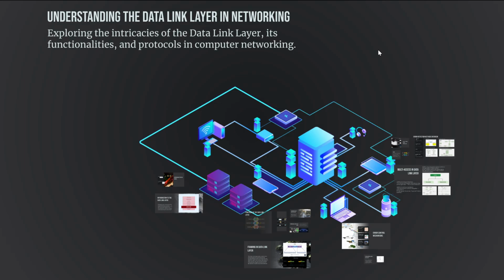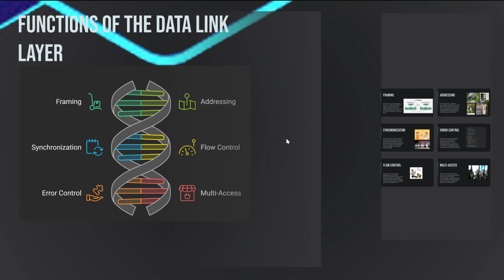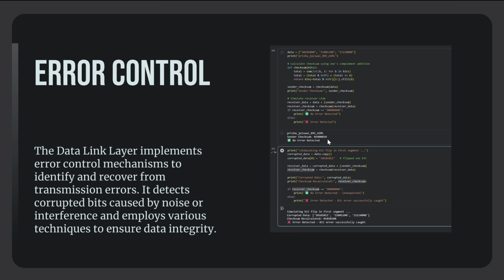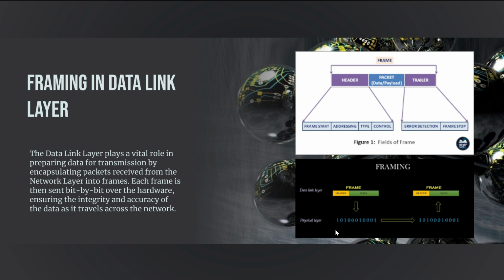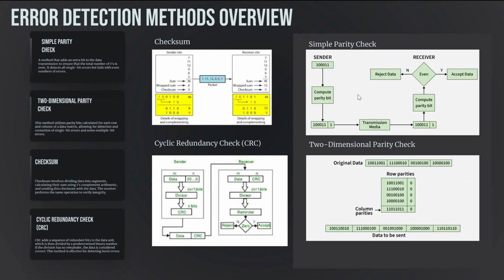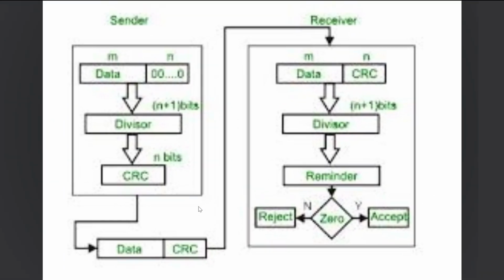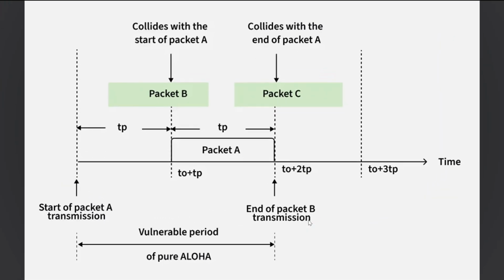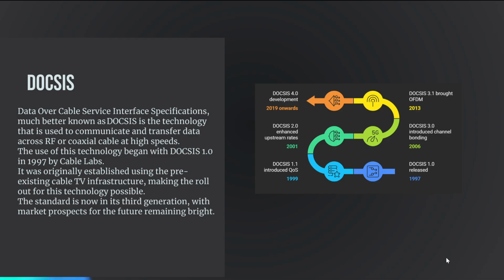The Data Link Layer — the second layer of the OSI Model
Welcome to this interactive explainer on Unit 5: The Data Link Layer — the second layer of the OSI Model that ensures reliable and efficient data transmission across networks.

In this video, I’ll guide you through the core concepts, functions, and mechanisms of the Data Link Layer —including framing, addressing, synchronization, flow control, and error control — using simple analogies, real-world examples, and live technical demonstrations.

What’s covered:

🔹 Introduction – Why the Data Link Layer matters in real communication

🔹 Sublayers – Logical Link Control (LLC) & Media Access Control (MAC)

🔹 Functions – Framing, Addressing, Error & Flow Control, Multi-Access

🔹 Error Detection Methods – Parity Check, Checksum, CRC (with Python demo )
ARQ- What happens when an error is detected

🔹 Multiple Access Protocols – Explained through classroom and walkie-talkie analogies for easy understanding

🔹 DOCSIS – Real-world application of the Data Link Layer in high-speed cable networks

Technical Demonstration Included:
Watch a short Python checksum demo in error detection

Learning Outcome:
By the end of this video, you’ll clearly understand how data travels reliably between two devices, how errors are detected and corrected, and how multiple devices share the same communication channel efficiently.

💬 Engage with me:
👉 Which example helped you understand the concept best — the walkie-talkie or classroom analogy?
Let’s discuss how these principles appear in everyday digital communication (like Wi-Fi or Bluetooth).